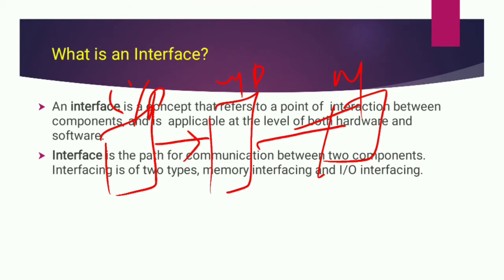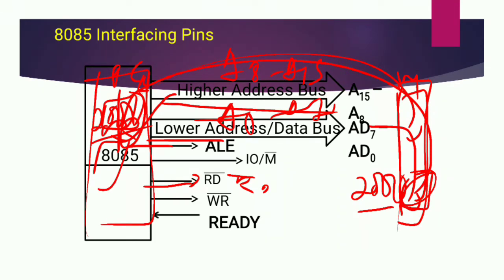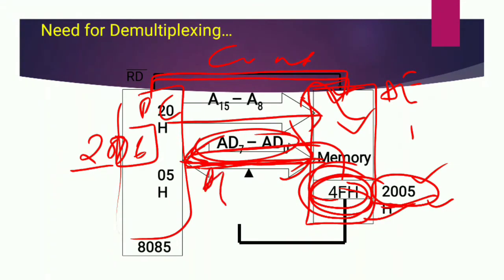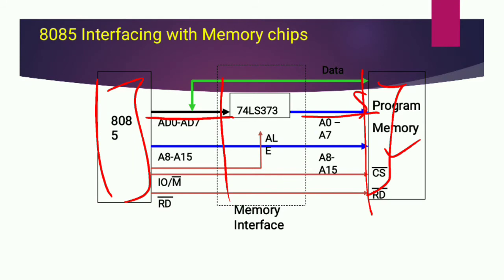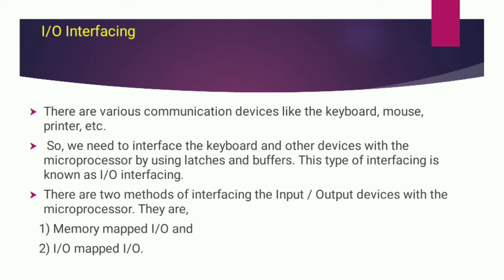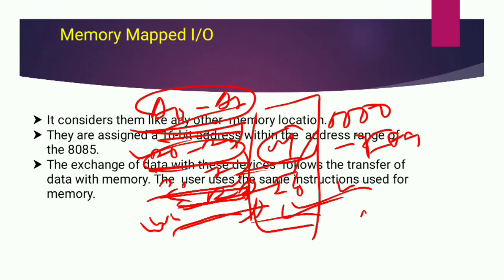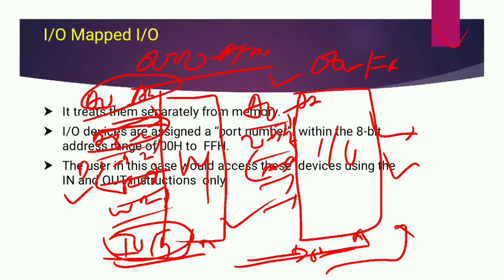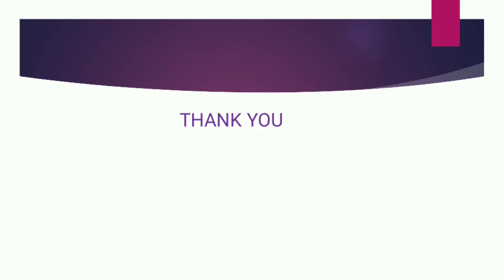Interfacing-Memory mapped I/O and I/O mapped I/O/5th sem/Electrical